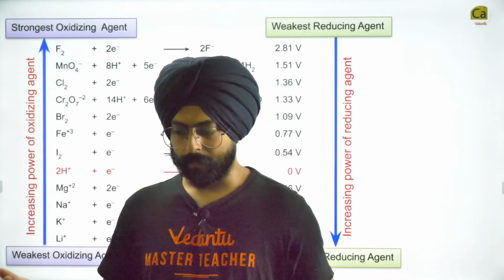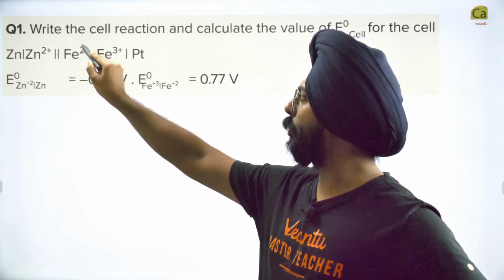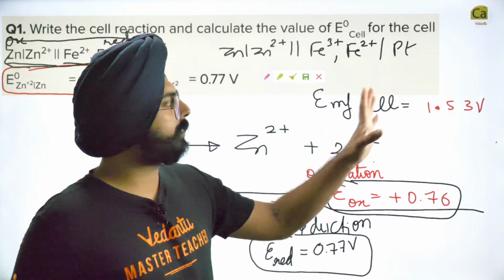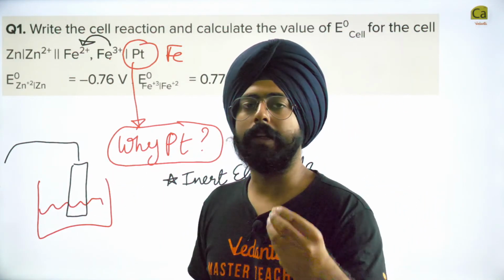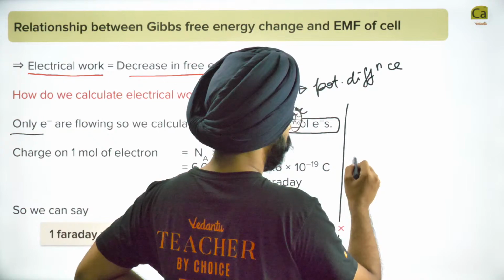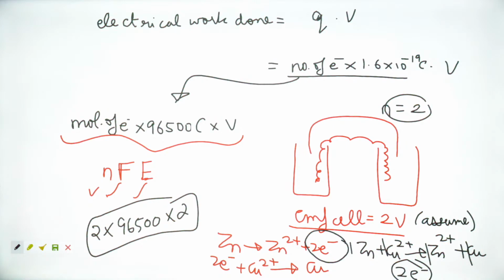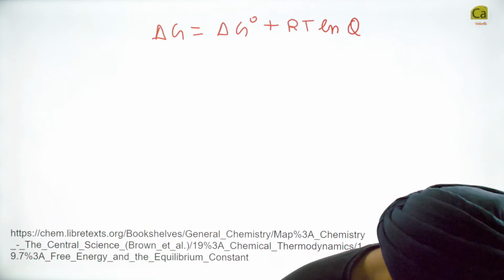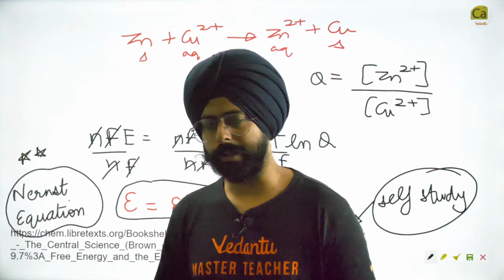Electrochemistry L2 | EMF, Nernst Equation | JEE & NEET 2021 | Class 12 Chemistry | Pahul Sir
Electrochemistry L2 | EMF, Nernst Equation | JEE & NEET 2021 | Class 12 Chemistry | Pahul Sir - Advanced Problem Solving And Lecture On Electrochemistry | JEE & NEET 2021 For Class 12 Aspirants only on Catalysis By Vedantu.

Session In A NutShell::
Pahul Sir Covers All The Important Problems And Topics On Electrochemistry Through This Session "Electrochemistry L2 | EMF, Nernst Equation | JEE & NEET 2021 | Class 12 Chemistry | Pahul Sir", So That All Of You Guys Will Be Bonded Perfectly With The Topics And Well Prepared For NEET & JEE Chemistry Exams! Master Both Long Theoretical Answers And Fast Calculation Based Problems. You Have To Be Flexible Between Solving Questions For Board Exams, JEE & NEET!

Electrochemistry:
Electrochemistry Is The Branch Of Physical Chemistry That Studies The Relationship Between Electricity, As A Measurable And Quantitative Phenomenon, And Identifiable Chemical Change, With Either Electricity Considered An Outcome Of A Particular Chemical Change Or Vice Versa.

(More Powerups. ? Scroll Down 👇)

📌Get Your JEE & NEET Game Straight Up Through These Important Playlists

Gain The Following From This Session On Electrochemistry L2 | EMF, Nernst Equation | JEE & NEET 2021 | Class 12 Chemistry | Pahul Sir -

⚡️Electrochemistry class 12               ⚡️Electrochemistry Lecture
⚡️Electrochemistry class 12 IIT JEE
⚡️Electrochemistry class 12 NEET
I Hope You Guys Enjoyed This Video And Hope To See You In The Next One, Stay Tuned For More Quality Content And If You Have Not Yet Subscribed, Hit The Subscribe Button And Don't Forget To Press The Bell Icon  🔔❤️
👉Vedantu | Pahul Gulati | NEET Chemistry | JEE Chemistry